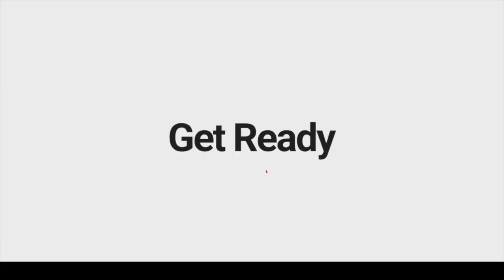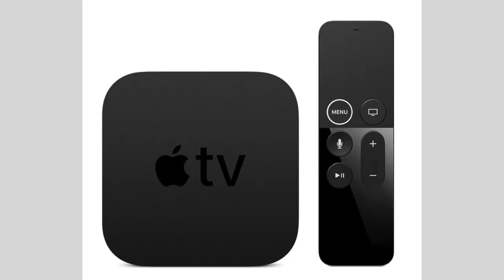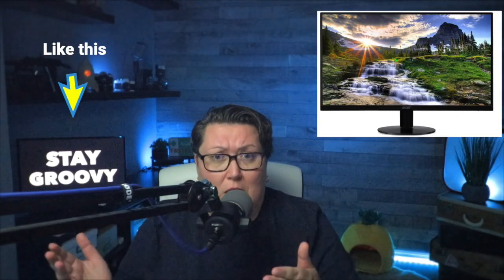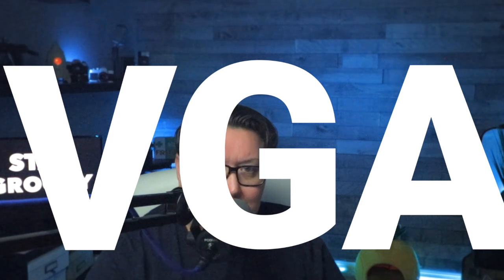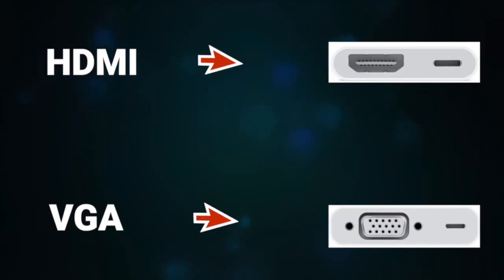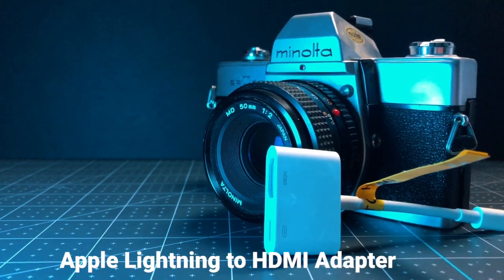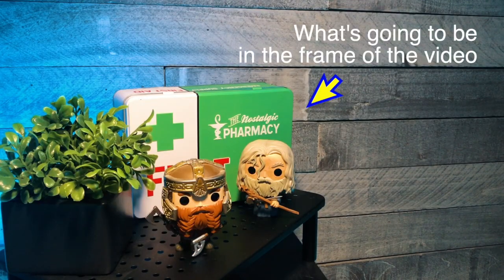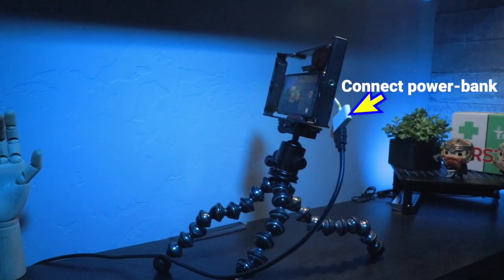How to Connect iPhone or iPad to External Monitor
How to connect iPhone iPad to External Monitor?

All you need is your smartphone to record a video. To have a better quality you may add a microphone and mount your smartphone on a tripod. And you are good to go!
Sometimes you need an external monitor to be able to see better what is in the frame of your video that you are working on. That’s why you need an adapter to connect your smartphone with the external monitor.

You will need:
Monitor (HDMI or VGA)
Adapter (HDMI or VGA, with Type C or Lightning connection)
HDMI cable or VGA cable
Power Bank (to recharge your iPhone/iPad during the work)

1. If you already have a monitor check if it has HDMI or VGA input
2. Based on the monitor input you need HDMI or VGA adapter. But you need to also check your iPhone/iPad or iPad Pro connection to be able to select the right adapter:
2.1. iPhone/iPad - that's the lightning connection to HDMI (or VGA) adapter
2.2. iPad Pro - that's a USB-C connection to HDMI (or VGA) adapter

When you connect the external monitor via an adapter to your iPhone/iPad or iPad Pro, then you should see an icon at the top of your iPhone/iPad or iPad Pro that will indicate that your iPhone/iPad is connected.

And now it’s time to get back to recording. You are ready, you can create some awesome videos and share them on YouTube so others can watch them as well.

Stay Safe. Stay Groovy.